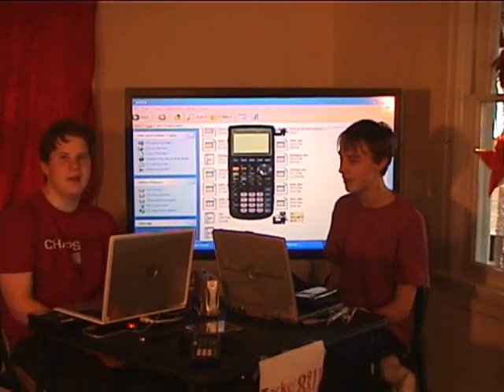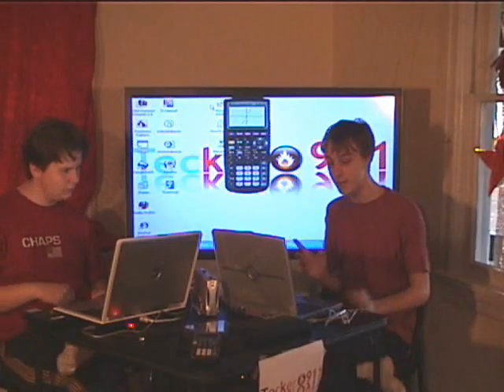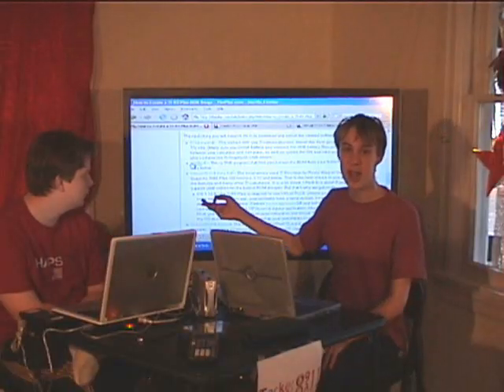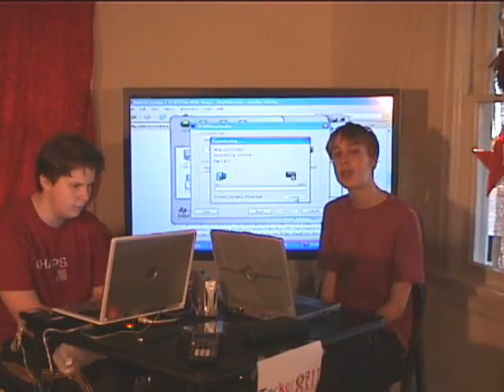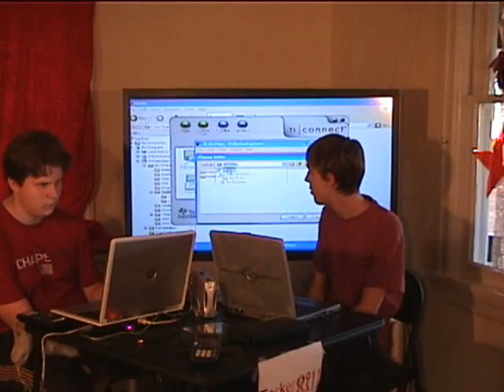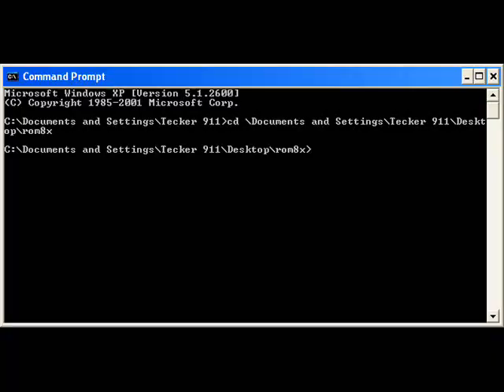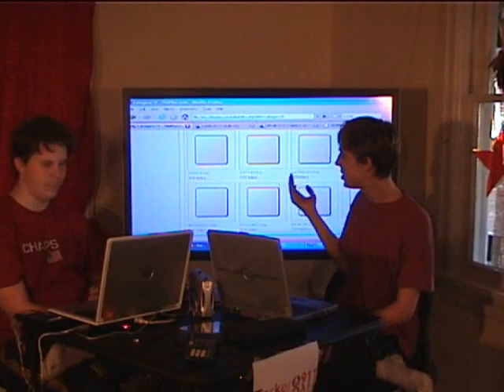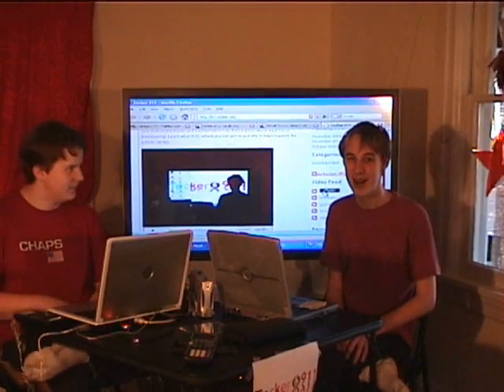Tecker 911: Episode 8: TI-83+ on your Computer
Michael Plasmeier and Michael Gdovin tell you how to use a TI-83+ on your computer. Never bring home that expensive calculator again! (11:14)